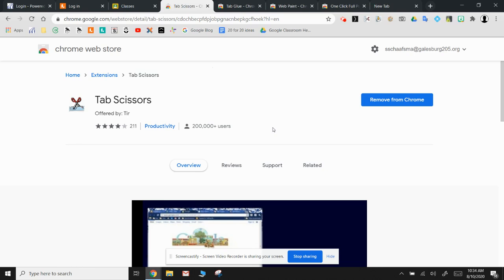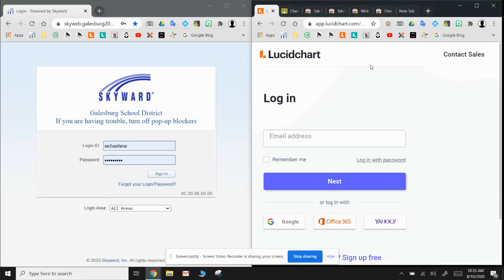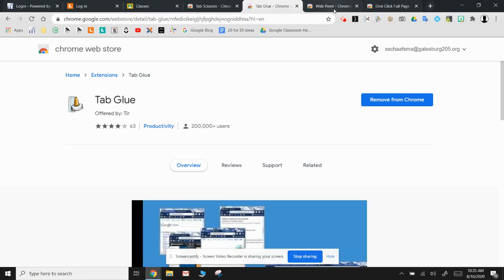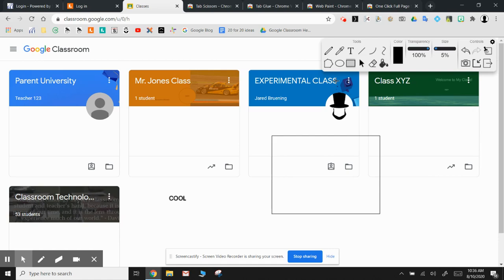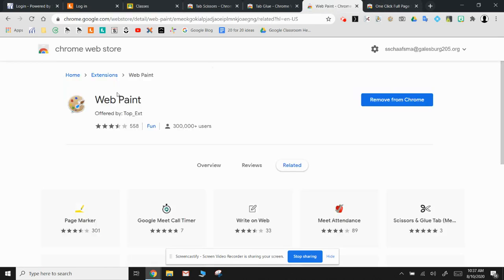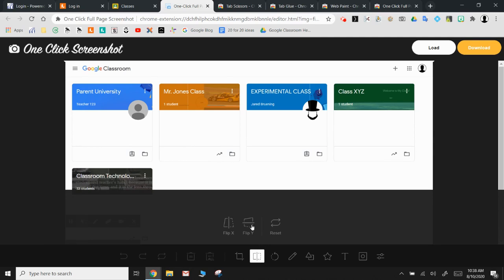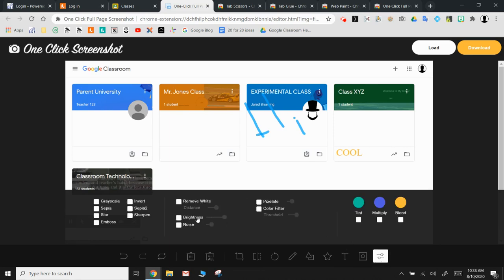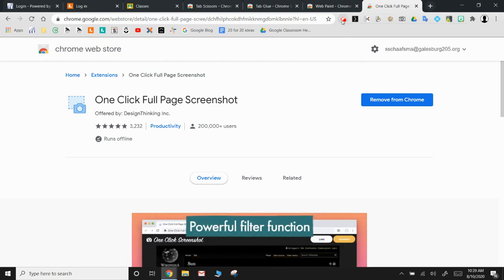20 for 20 4 extensions